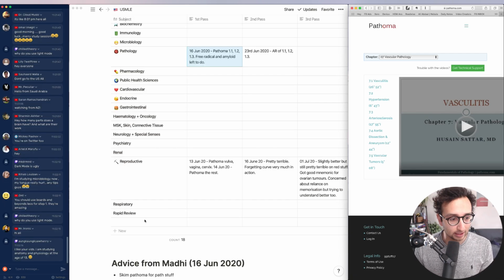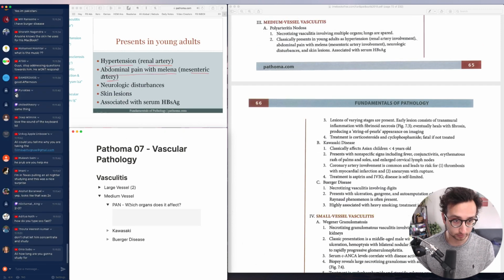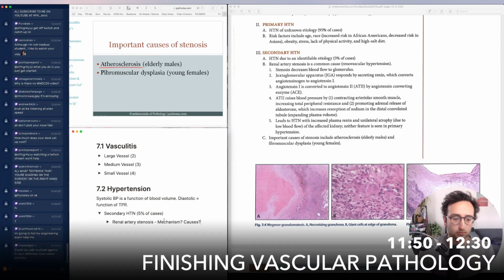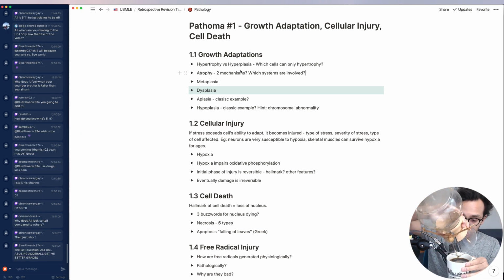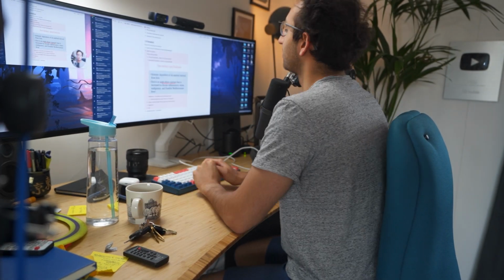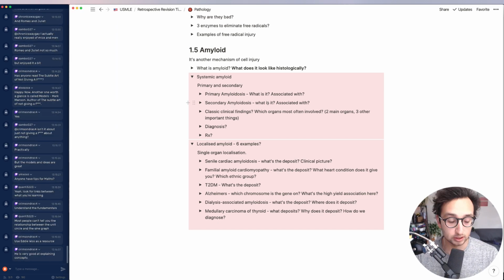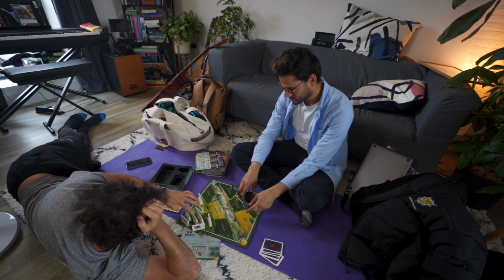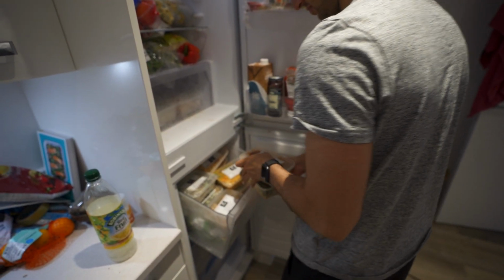Study with Me - Hustle & Chill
📚 Pre-order my book to get an exclusive ticket to The Feel-Good Productivity Annual Planning Workshop!
To improve your thinking and learning skills, and sign up for free.

Hey friends, in today's video we're going to be studying for USMLE and trying to be as productive as possible while hanging out with friends.

My brother and I host a weekly podcast where we discuss happiness, creativity and the human condition. You can find it by searching “Not Overthinking” on any podcast app (eg: Spotify, Apple Podcasts, Google Podcasts etc).

WHO AM I:
I'm Ali, a junior doctor working in Cambridge, UK. I make videos about medicine, technology, productivity and lifestyle design. I also have a weekly podcast with my brother and I write a weekly email newsletter that contains some quick thoughts + links to interesting things

GET IN TOUCH:
If you’d like to talk, I’d love to hear from you. I try my best to reply to things but there sadly aren't enough hours in the day to respond to everyone 😭